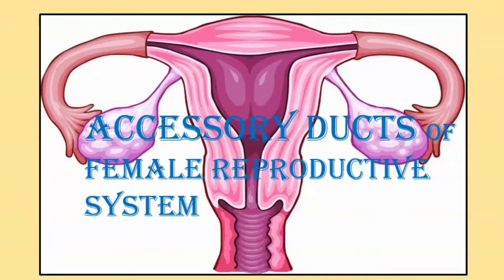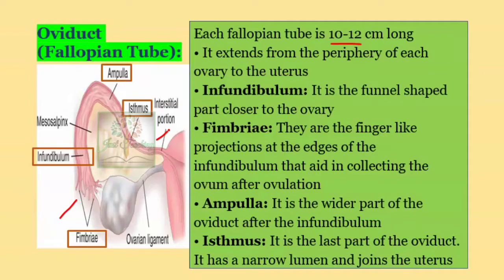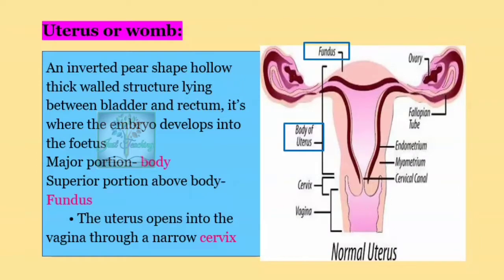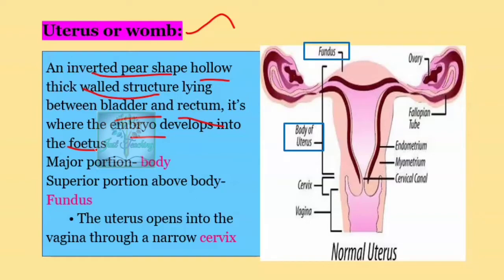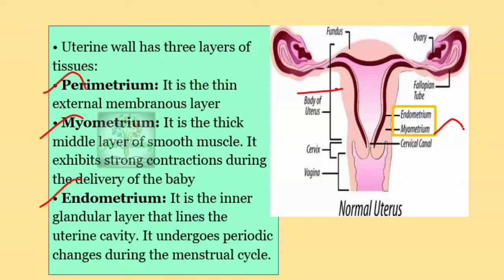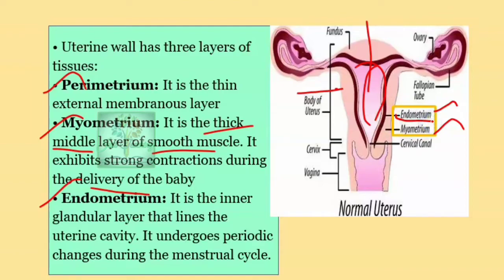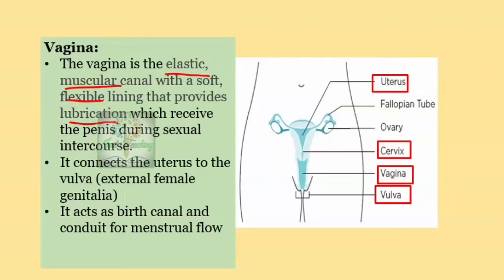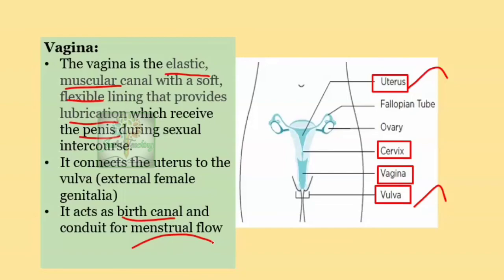Female Accessory Duct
Female Accessory Duct. Accessory ducts (or) organs in female includes uterus, oviduct & vagina. Structure and function of female accessory ducts anatomy and parts of female accessory ducts.